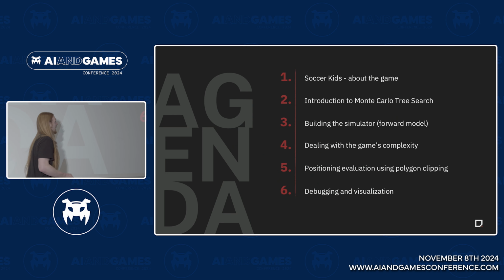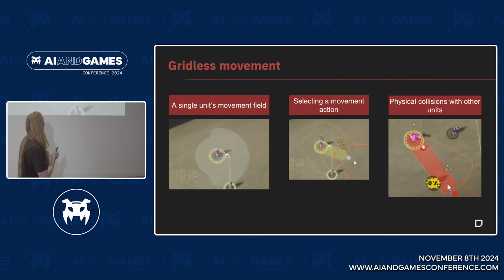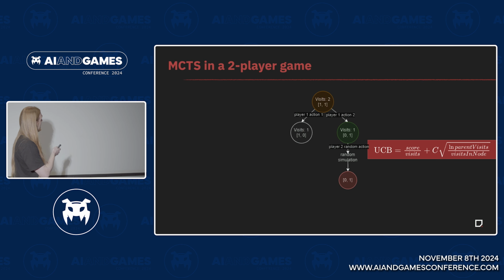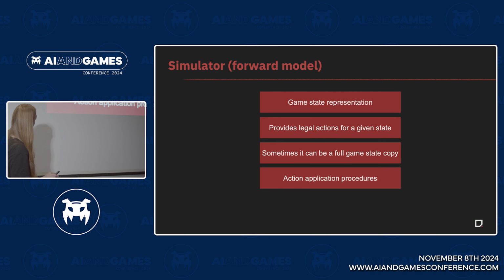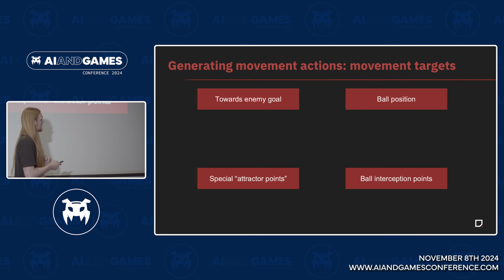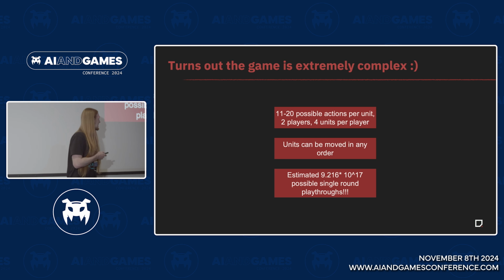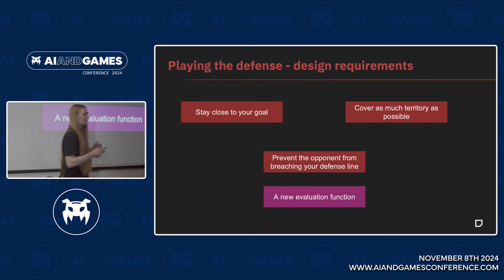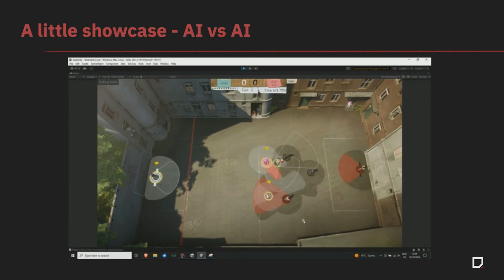Human-level MCTS AI bots in Soccer Kids by Acid Wizard | AI and Games Conference 2024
Title: Human-level MCTS bots in Soccer Kids by Acid Wizard

Speaker: Rafal Tyl / QED Games

Description: Implementing AI for tactical games is challenging, especially when the AI opponent must make decisions akin to a human player and provide a challenge in a one-on-one match. And if you add geometric considerations like planning for movement of physical objects, you get a recipe for an AI programmer’s headache. However, with the right tools, nothing is impossible! This presentation showcases a case study on AI bots developed for the unique tactical sports game, Soccer Kids by Acid Wizard. It will be invaluable for AI programmers, particularly those interested in strategic and tactical genres.

The AI and Games Conference is Europe's leading event dedicated to networking and knowledge exchange for students, researchers and professionals working in artificial intelligence for games.

Follow 'AI and Games' on social media.